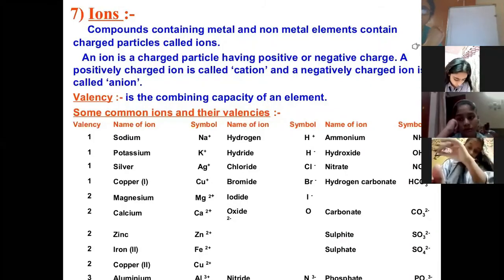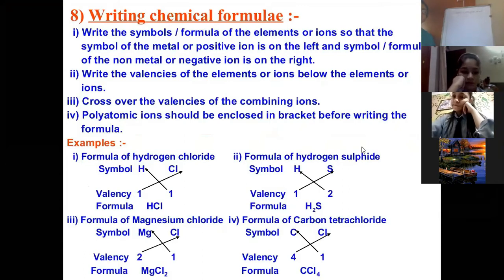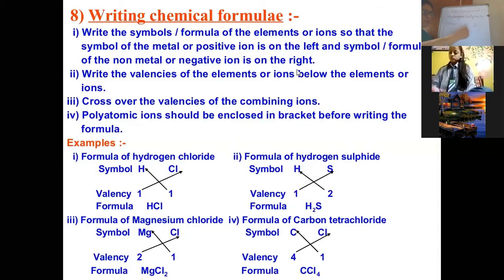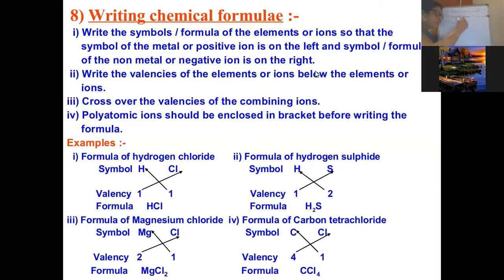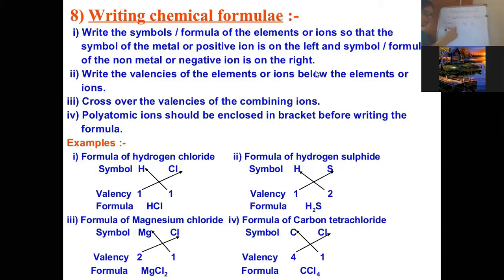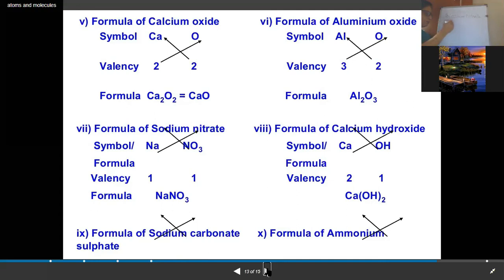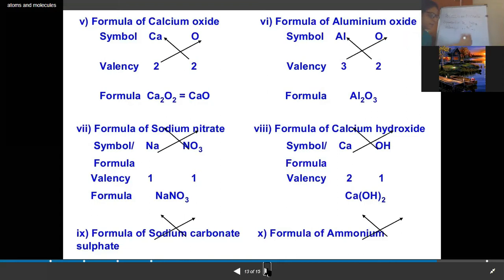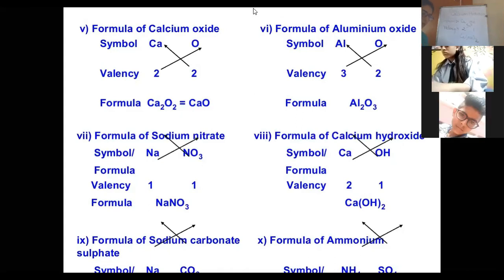Science_CH3_Chemical Formula_16Oct